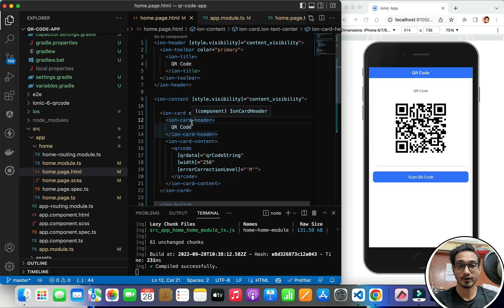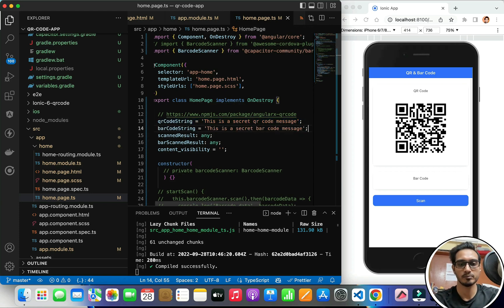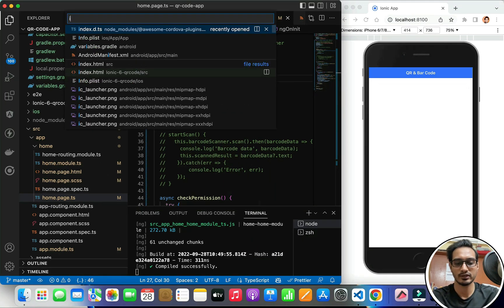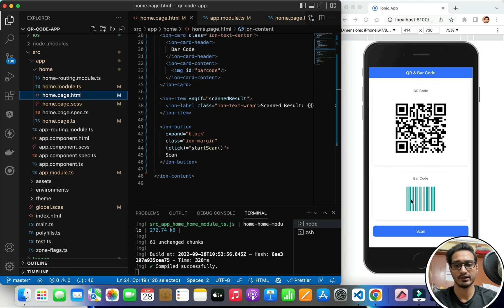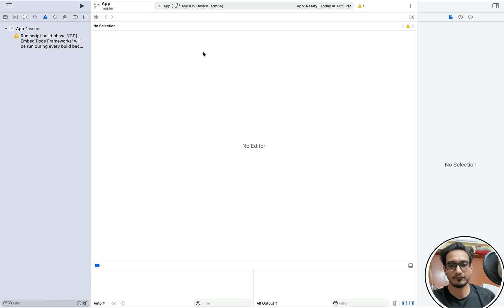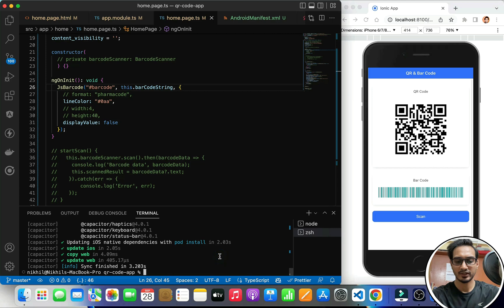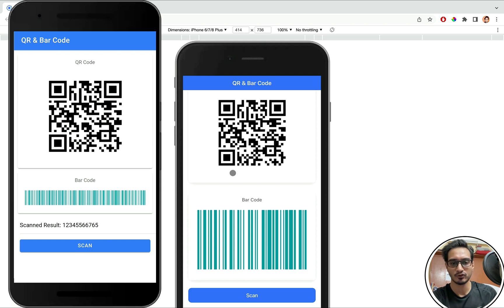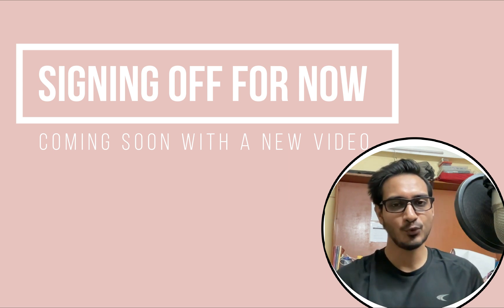QR & Bar Code Generate & Scan - Ionic 6 Angular | Part 2 - BAR Code (Capacitor & Cordova Plugins)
Hello Friends, Welcome Back to @CodingTechnyks. In this video, we are going to implement "QR Code & Bar Code Generator & Scanner" using ionic angular for pwa android & ios

Course 2. Ionic 6+ with NodeJs - Complete Beginner to Pro Course 2022
    ₹389 / $9.99 - till Oct 9 2022

Course 1. Ionic 6+ From Beginner to Advanced - Build Food Delivery App
Link 1 - ₹389 / $9.99 - till Oct 9 2022